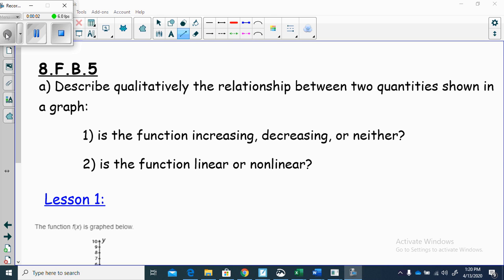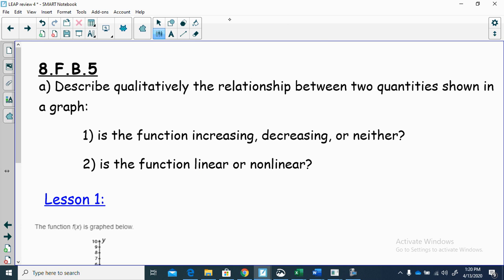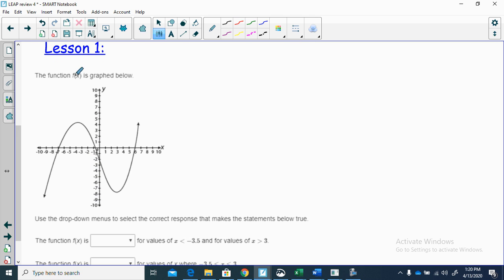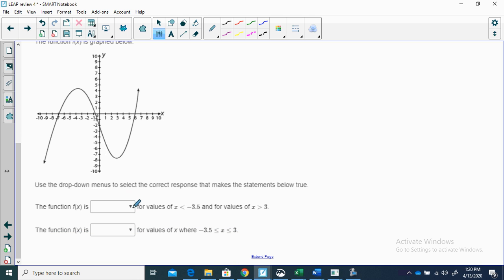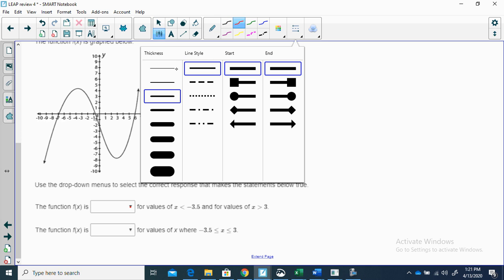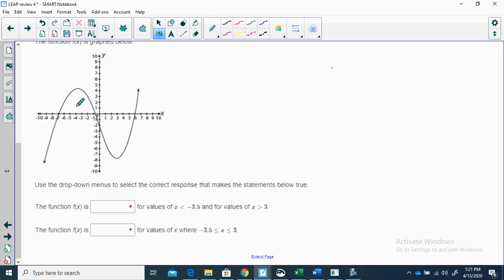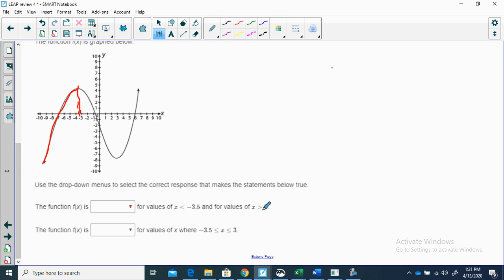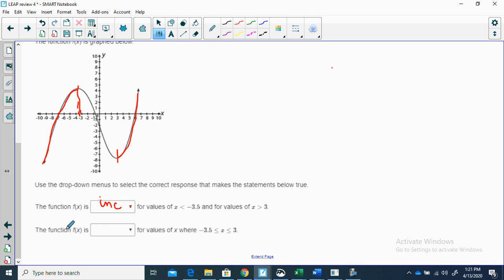8 F B 5 Prob 1 LEAP Review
8.F.B.5 Problem 1 LEAP Review
Is the defined segment of a function increasing or decreasing?